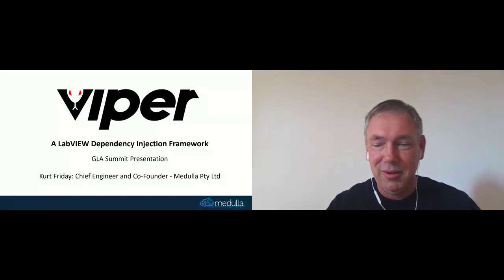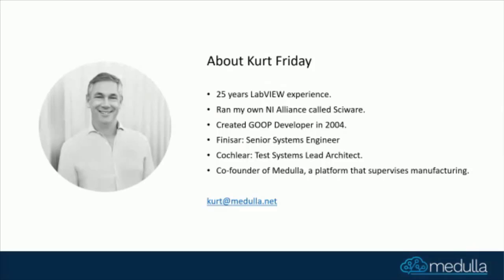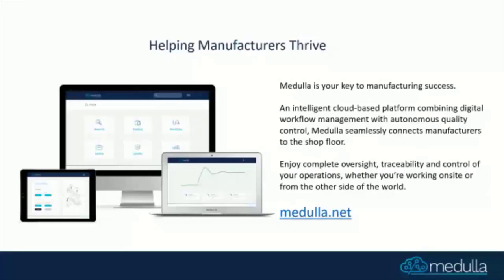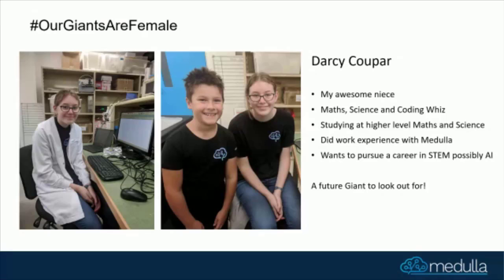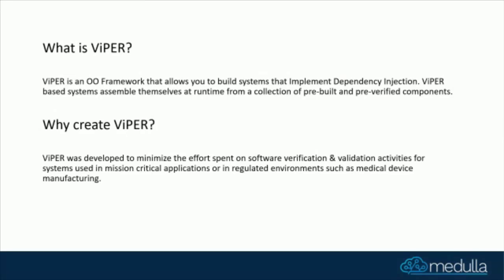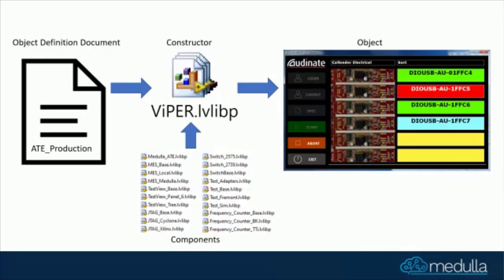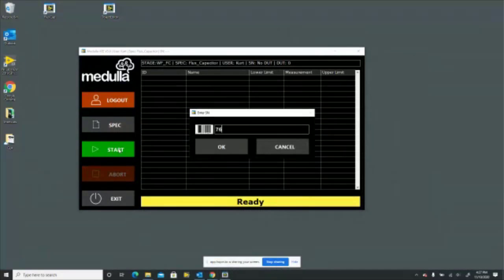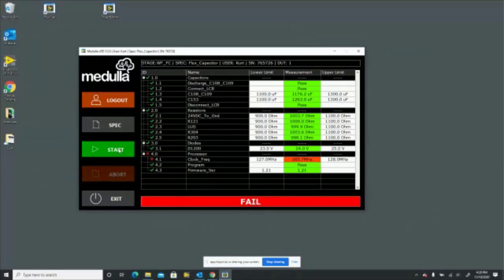ViPER - A LabVIEW Dependency Injection Framework - Kurt Friday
ViPER was developed to minimise the effort spent on software verification & validation activities for systems used in mission critical applications or in regulated environments such as medical device manufacturing.

Conventional systems are generally deployed as a monolithic executable containing all dependencies. Once deployed, implementing simple change can be problematic as an extensive re-verification effort is required, an activity that can take several weeks or months.

ViPER implements Dependency Injection which allows ViPER based systems to assemble themselves at runtime from a collection of pre-verified components, For systems under development, verification activity can be performed in parallel as a collection of discrete tasks, significantly reducing the overall system development time. Pre-verified components can also be shared across other systems. ViPER also simplifies change management by containing any re-verification effort to the modified component.

In this presentation I will introduce you to the ViPER Open Source project and discuss its architecture and underlying code, along with an introduction to an RT compatible version. The presentation will include examples that demonstrate its capabilities, how it addresses the problems mentioned above, and – most importantly – how you can apply it to your next development.